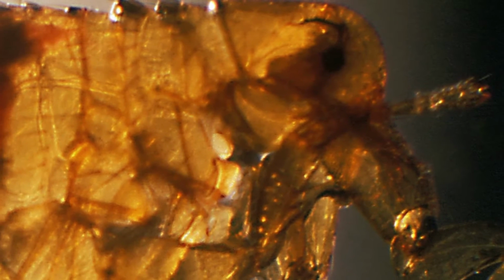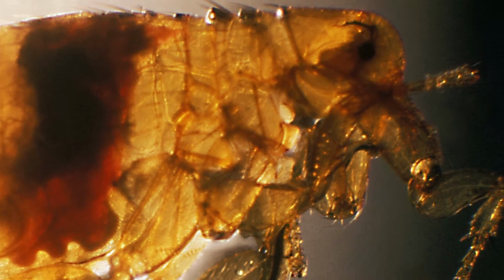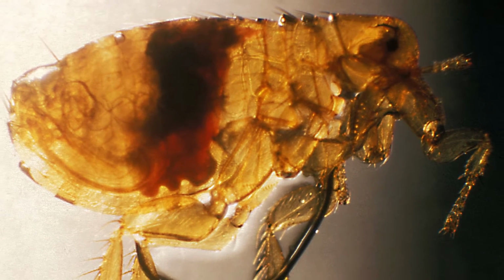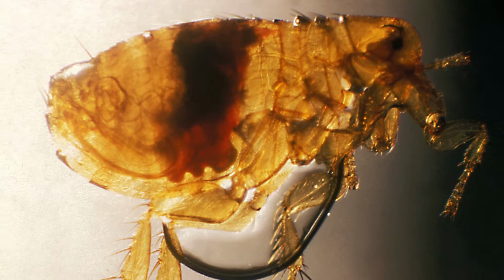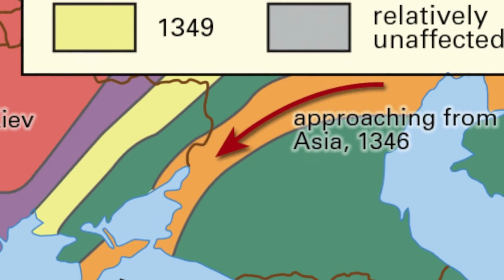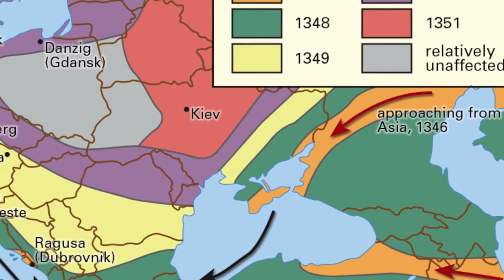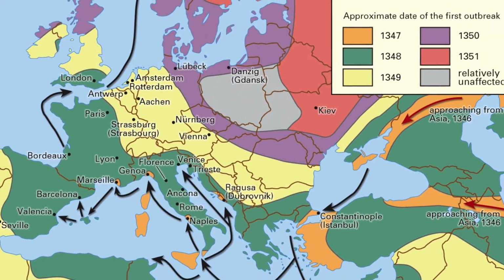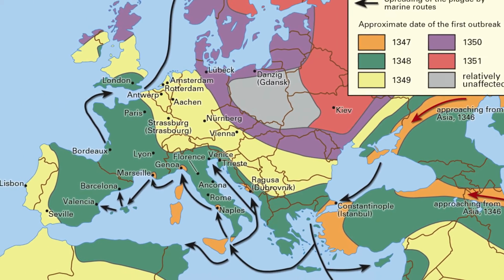HIST 1122 Lesson 09 - Black Death